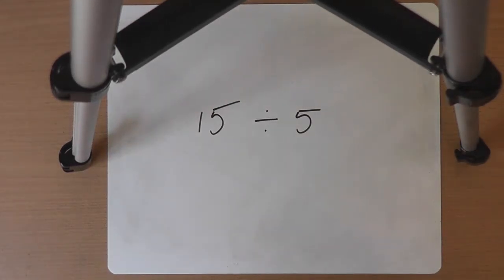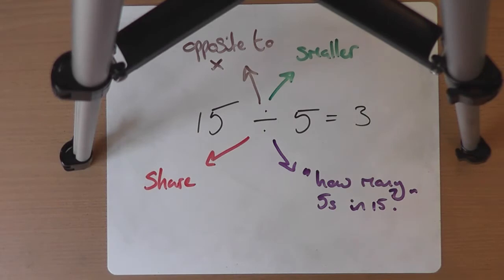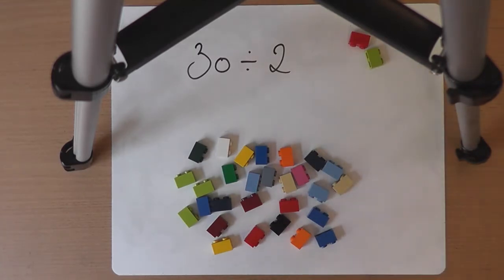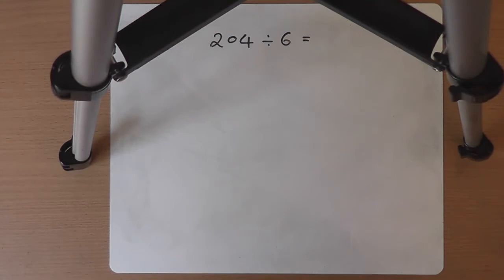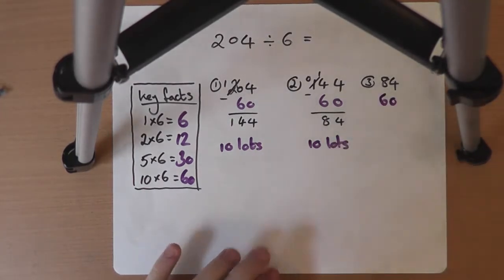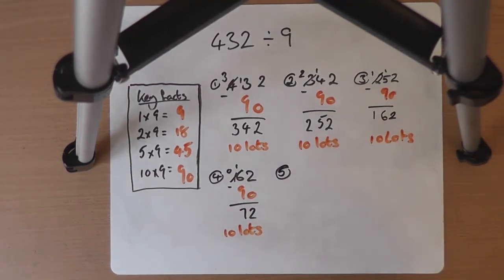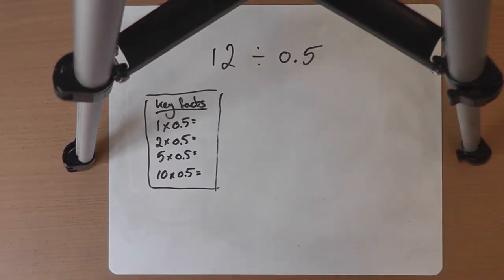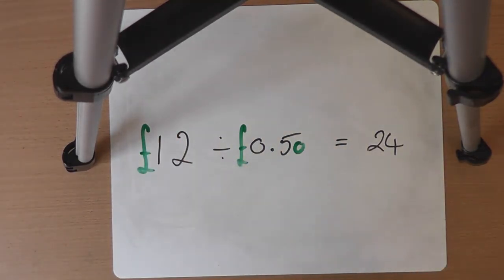Division | GCSE Maths (Foundation)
Is your first thought of division how much you hated Bus Stop Method? Well then, this is the video for you!

0:00 What is divide?
8:32 Setting up the new method
16:50 THE NEW METHOD!
32:15 Decimals